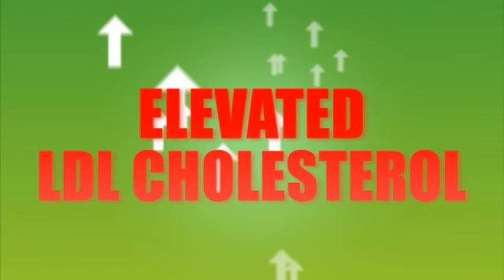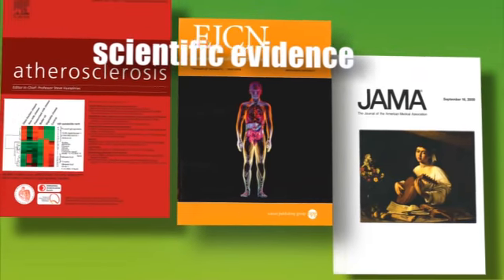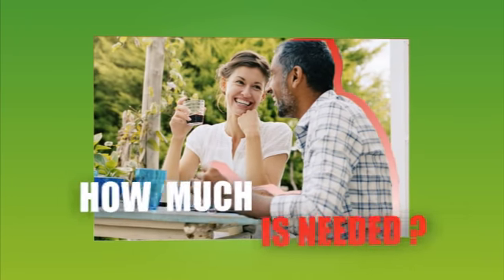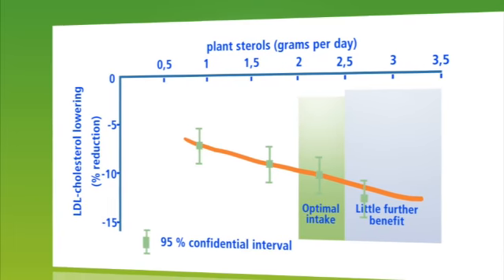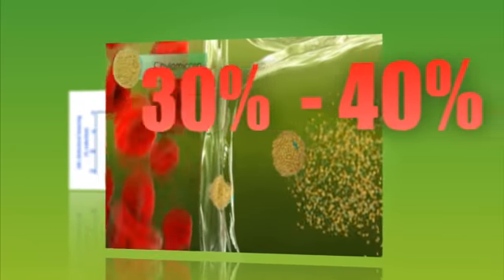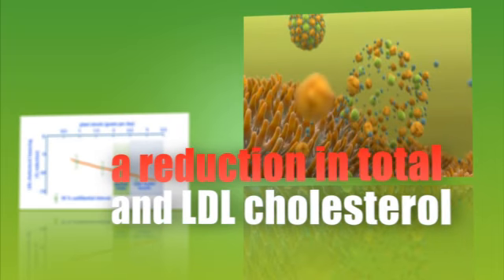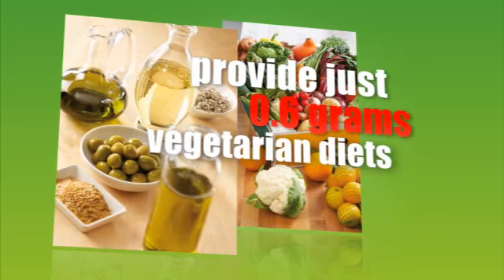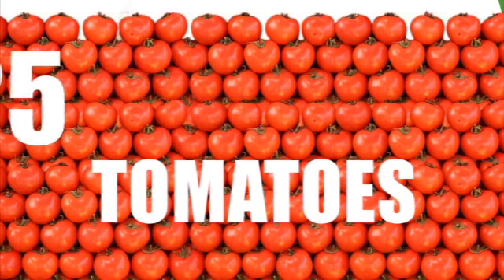Elevated LDL Cholesterol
Elevated LDL cholesterol can be controlled by a diet rich in plant sterols. Watch this video to find out more.